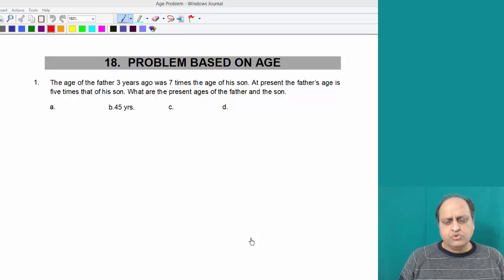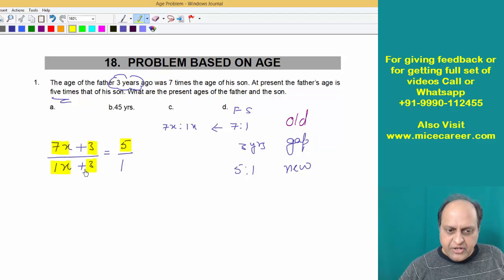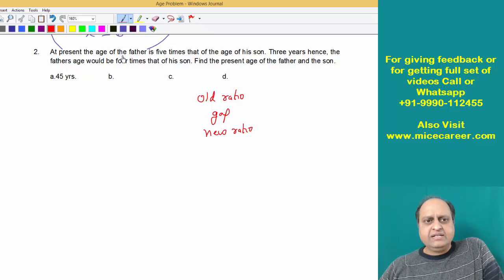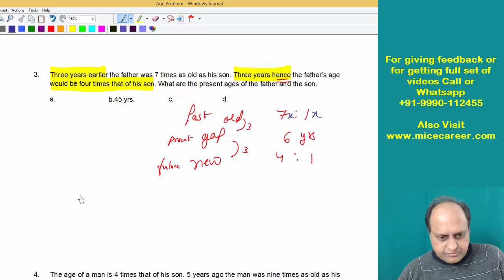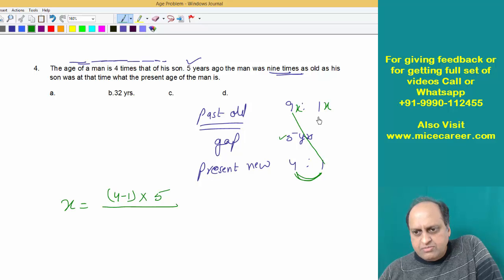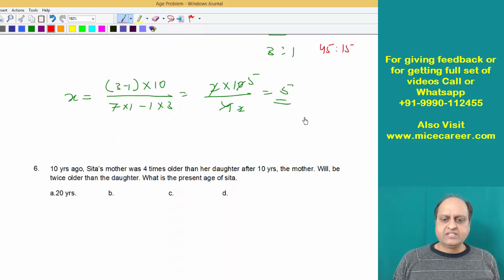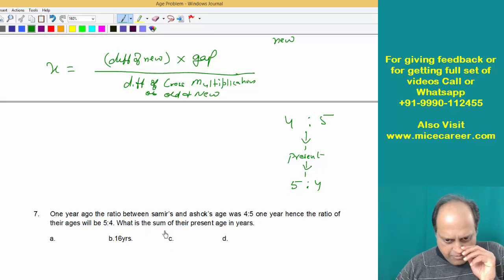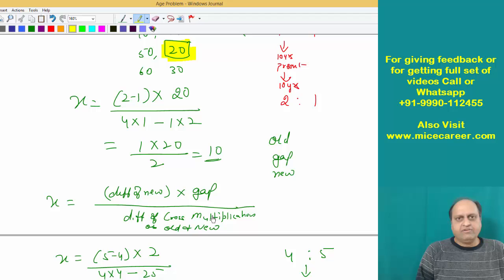Problems on Ages Problem for Bank PO, SSC-CGL, CMAT, CAT, MAT and BBA Entrance Exam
Subject:- Mathematics for Competition
Topic:- Age Problem
Faculty:- CA Manoj Kumar Jain